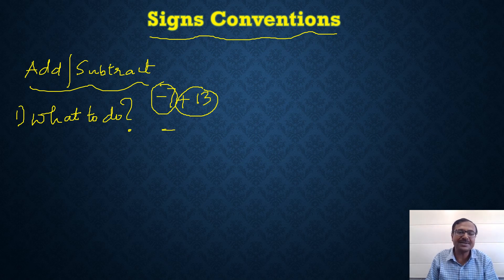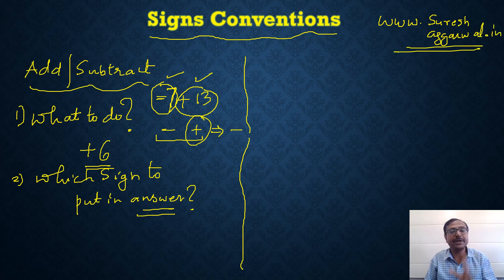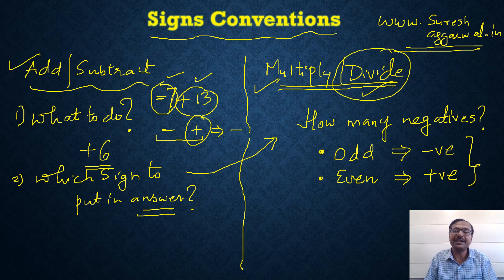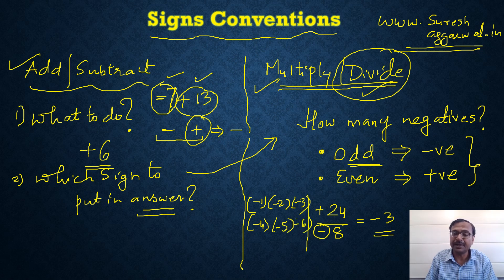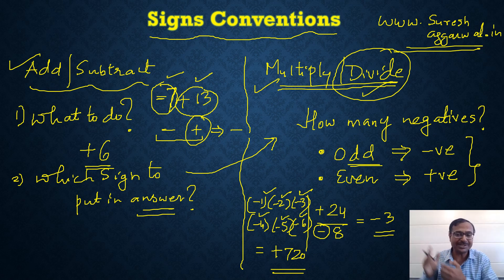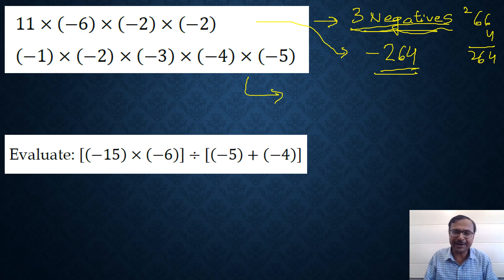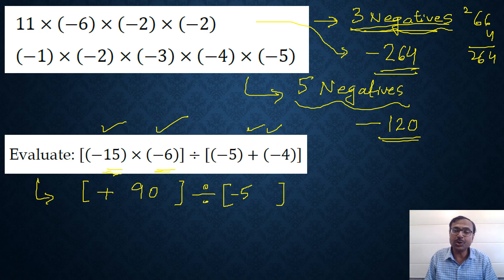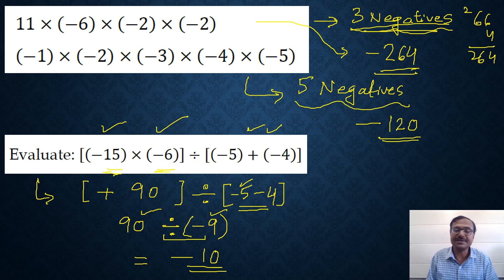Integers II Multiplication II Division II Sign Rules II CBSE II ICSE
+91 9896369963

Mathematics
Integers
Negative integers
How to add integers
How to multiply integers
Operations on integers
Sign rules for integers
Subtracting Integers
How to Divide integers
How to Subtract integers
How to put sign in integers
Why - and - is +
Why - and + is -
BODMAS